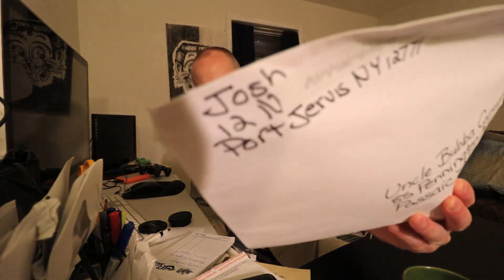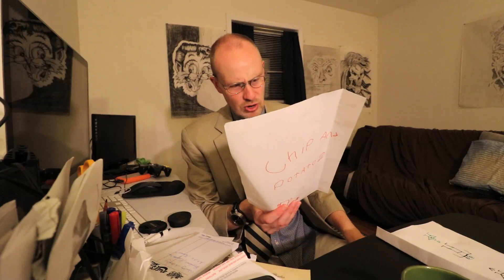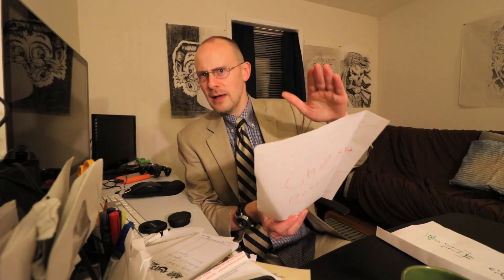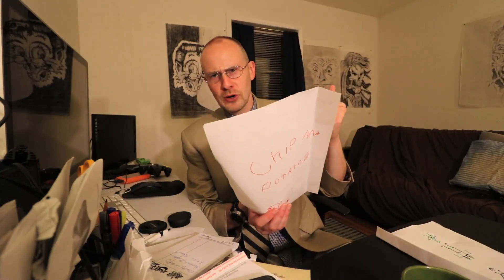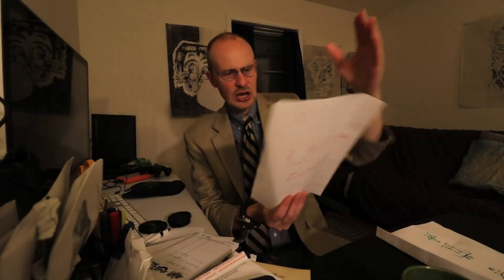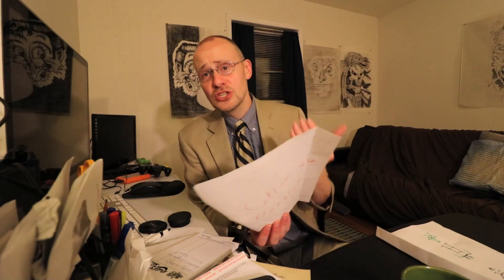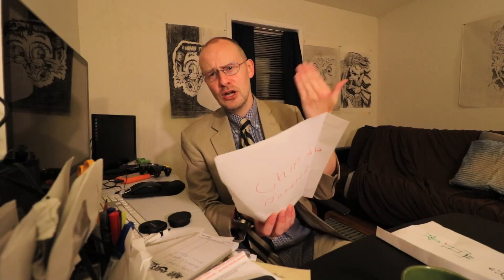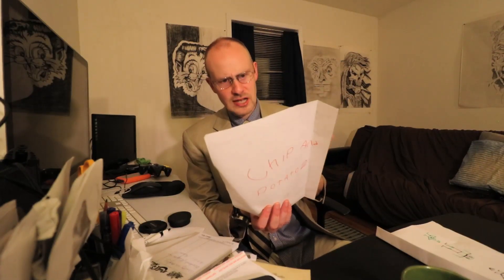Uncle Bubba's Mailbox X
In a milestone episode, Josh returns for the forth time once again to the delight of the Uncle Bubba Brigade.  Josh displays a true lack of vanity, as his artwork manages to be both muscular as well as childlike.